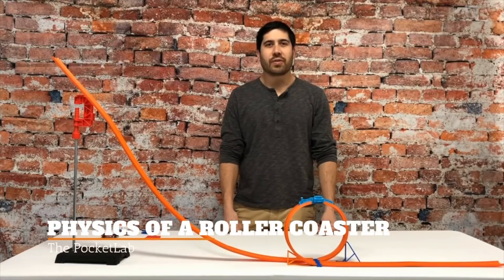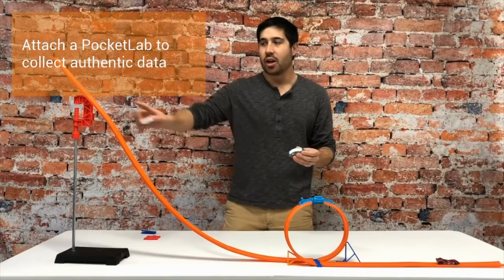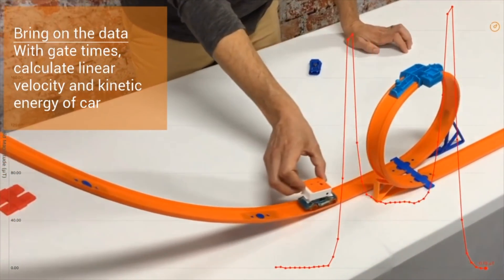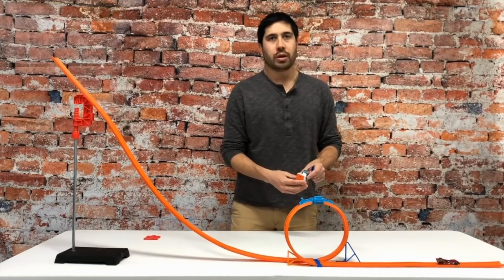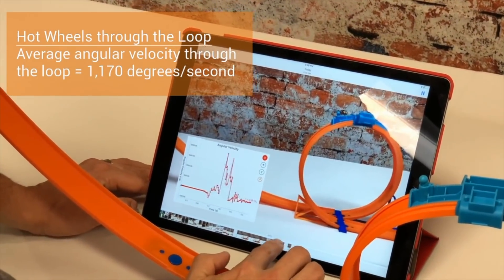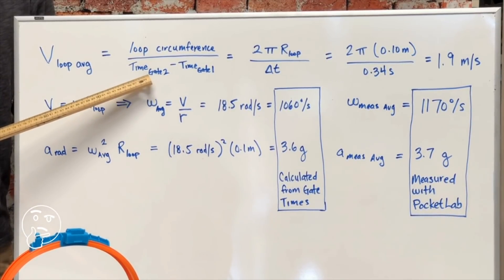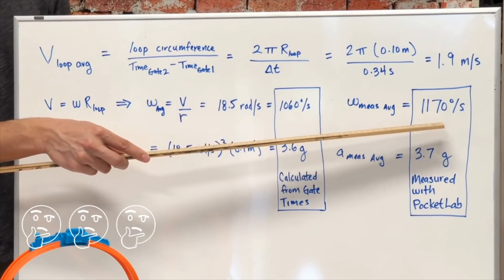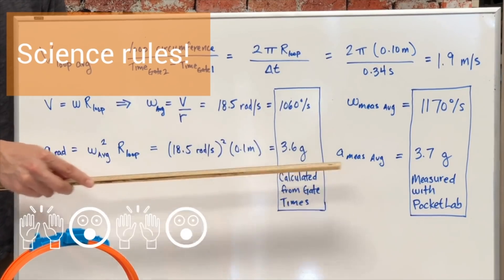The Physics of a Roller Coaster Loop | Arbor Scientific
There is so much physics going on in the loop of a roller coaster. Angular velocity, centripetal acceleration, conservation of energy, and more! In this video, we are going to look at how to collect the data by using a Hot Wheels track and by placing a PocketLab Voyager on a Hot Wheels car.